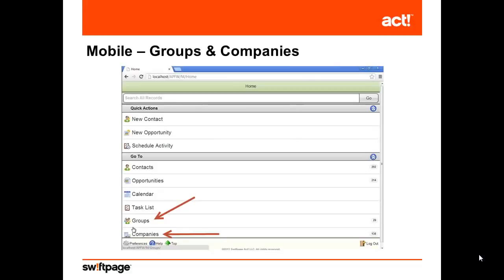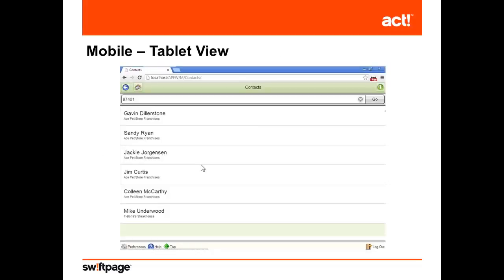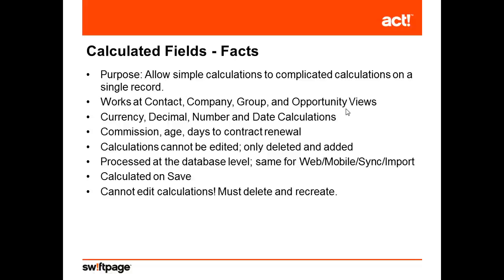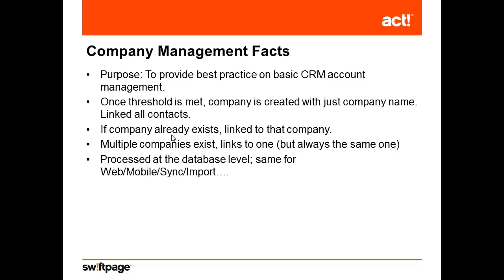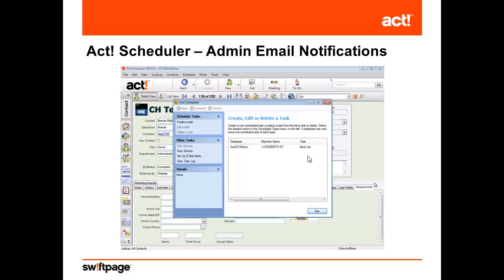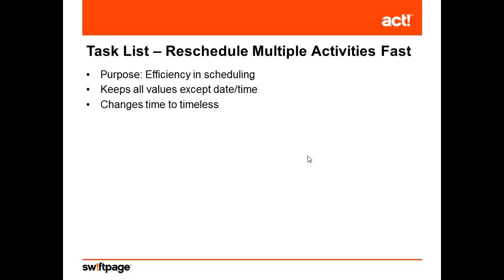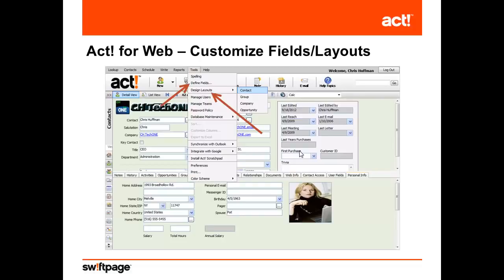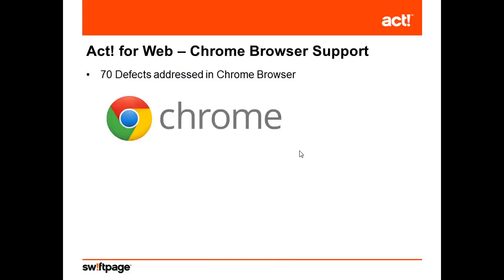ACT! v16 New Features